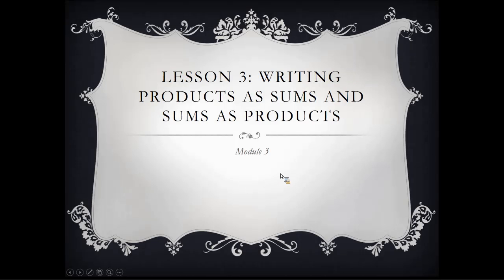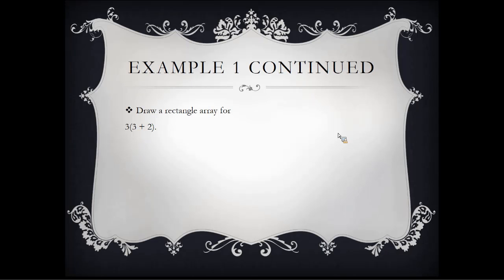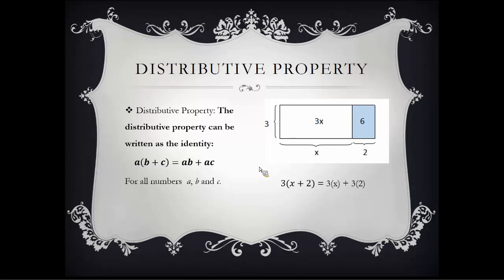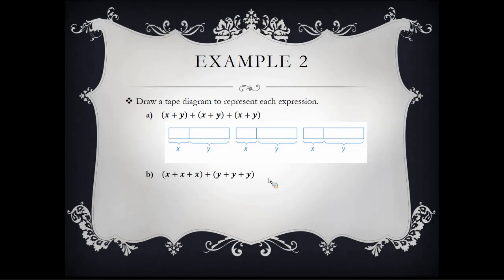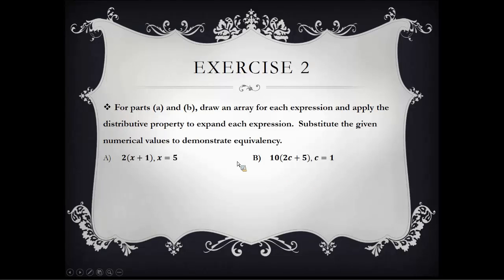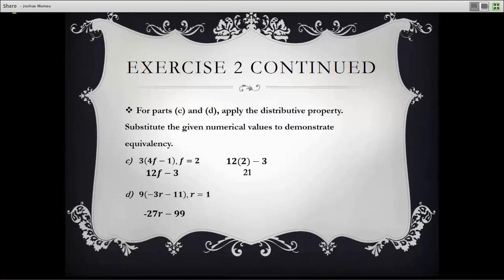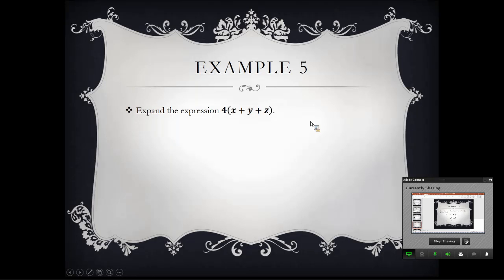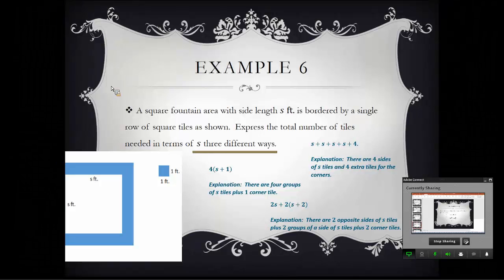L3 Writing Products as Sums and Sums as Products M3 0